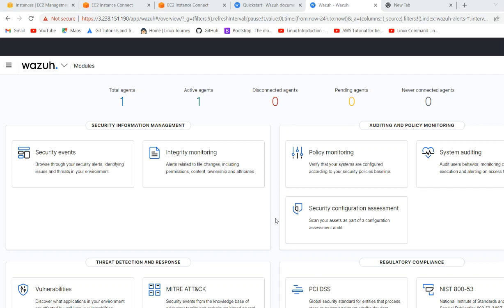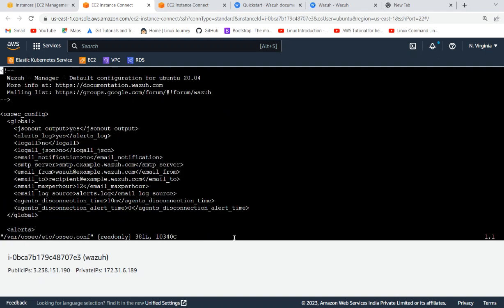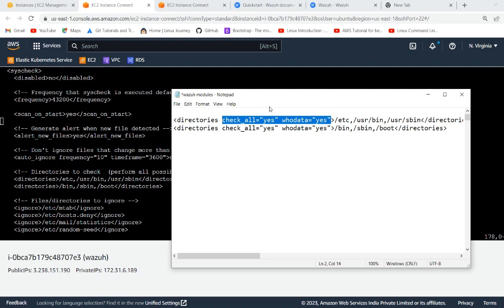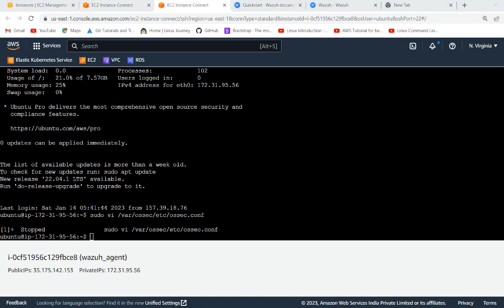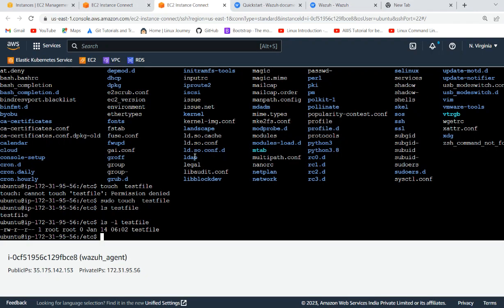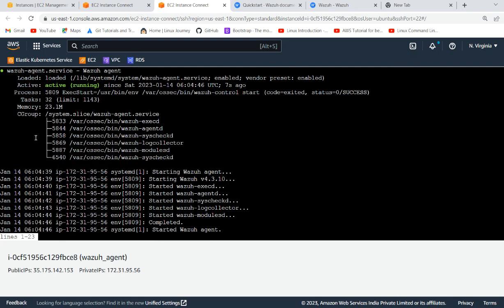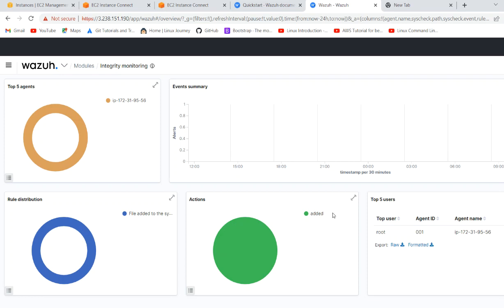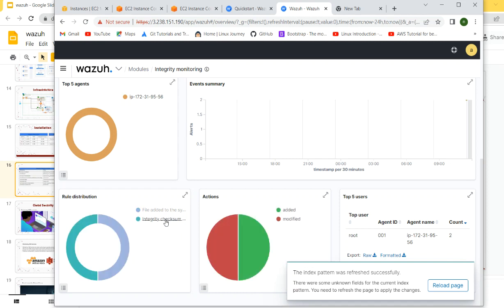Wazuh Tutorial 3 | Wazuh File Integrity Monitoring Module Demo & Lab | How It Works (in English)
Welcome to Wazuh Tutorial Episode 3! 🎥

In this video, we explore the File Integrity Monitoring (FIM) module in Wazuh — a powerful feature that helps detect unauthorized changes to files and directories across your systems.
Whether you're working in cybersecurity, DevOps, or system administration, understanding how FIM works is essential for maintaining the integrity of your infrastructure.

🧠 What You'll Learn in This Tutorial:
What is File Integrity Monitoring (FIM)?
How Wazuh uses FIM to detect file changes
Step-by-step demo and lab setup
Real-time integrity monitoring example
Viewing alerts and logs in the Wazuh dashboard

🛠️ Technologies Used:
Wazuh SIEM & XDR Platform
Ubuntu/Linux environment
Wazuh Dashboard

This video is explained in English and is suitable for:
Cybersecurity professionals
DevOps engineers
SOC analysts
Beginners learning SIEM tools

Important Links